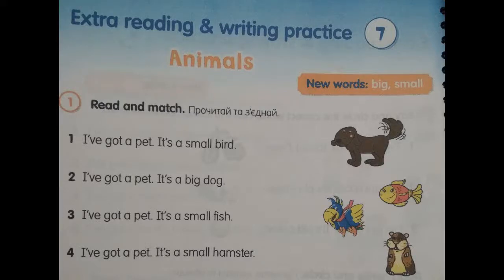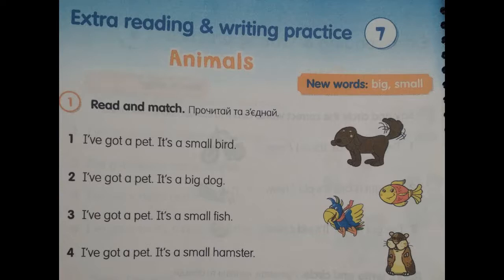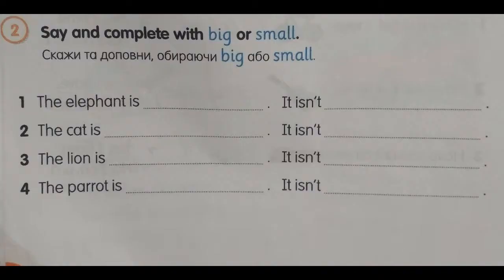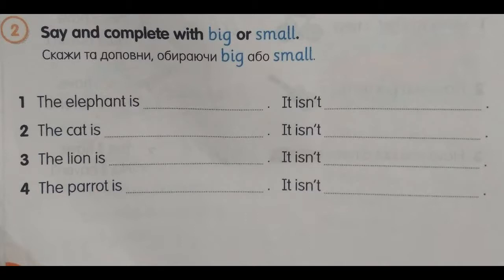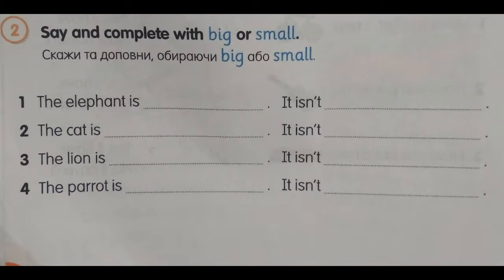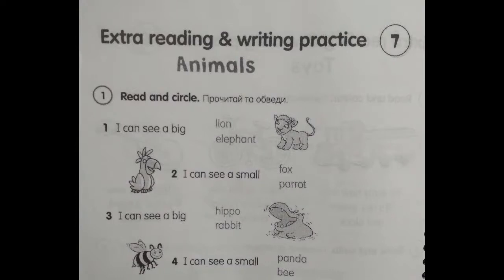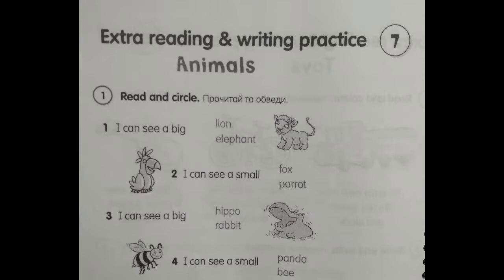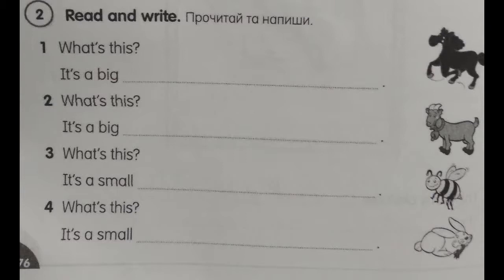Extra reading 7 Fly High Ukraine 1